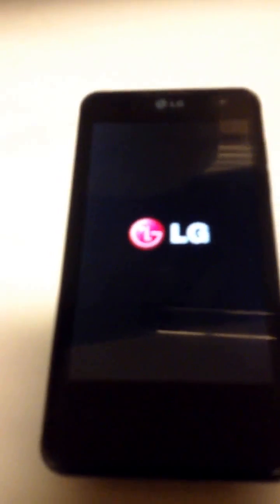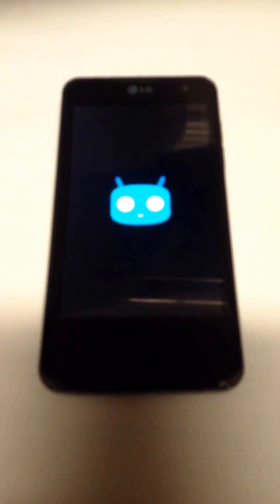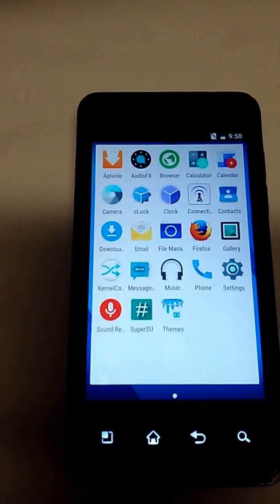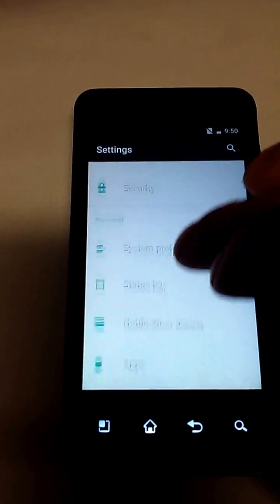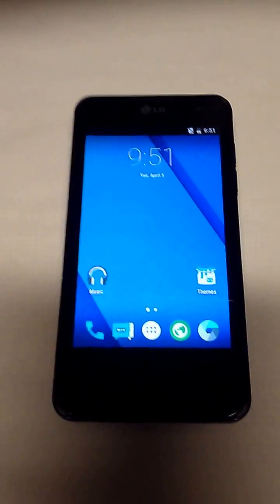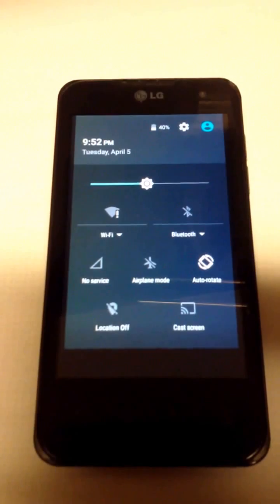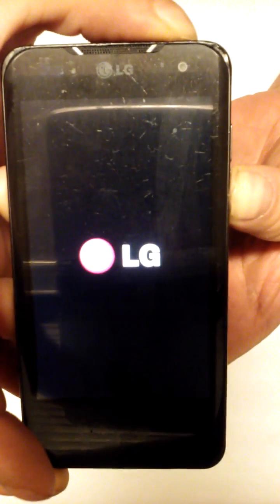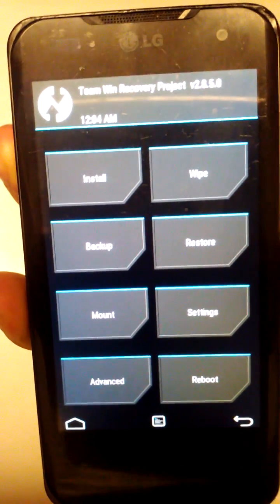LG P990 Optimus 2X CM12.1 Lollipop 5.1.1 Rom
LG P990 Optimus X2 CM12.1 Lollipop Rom Twrp 2.8.5.0 Kowalski Kernel 3.1

I made this video to show people you can boot this rom it took me 20 tries but I got it make sure your battery is charged fully before starting I started with the most up to date clockworkmod 6.0.3.1 for the LG P990 Optimus X2 and TonyP 10.2 CM rom and flashed my way to lollipop first thing i did was flash a TWRP 2.8.5.0 than i rebooted into it than i flashed TonyP 11.0 CM than I flashed Kowalski Kernel 3.1.10 alpha 31 than I flashed gucky01s 12.1 CM than I booted phone took 20 to 30 mins than I rebooted into TWRP 2.8.5.0 and flashed the superSu file than rebooted phone started up with in 3 mins than i had a trebuchet error and i went to settings from swipe down menu and went to trebuchet app and cleard cache than i rebooted phone one more time and it was stable enough to explore the rom but still no connectivity through wifi or network  if you use your LG P990 Optimus X2 as a everyday phone do not try to flash this rom as it is no where near stable or usable  I am in no way responsible for you bricking your phone.

A big thanks to all the developers who have continued aftermarket support for this phone without their hard work and perseverance this phone would be in the trash long ago I wanna personally thank these developers TheMysteryouse Gucky01 DJNoXD TonyP hjunii pengus77  Firtecy  spyrosk and all the other devs at xda thank you guys for the all in one tools and roms and the kernels and continued support with noobs like myself and a big thanks to clockworkmod team and the twrp team and devs thanks again.

/P990/Lollipop/CM/

Here is another video in Russian showing the same process if you open it in google chrome you can translate the comments at least.